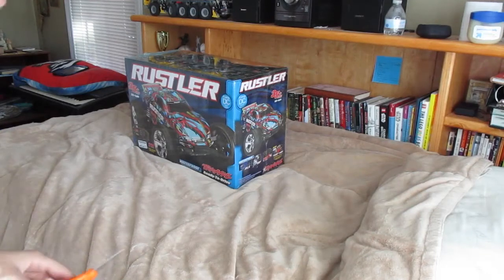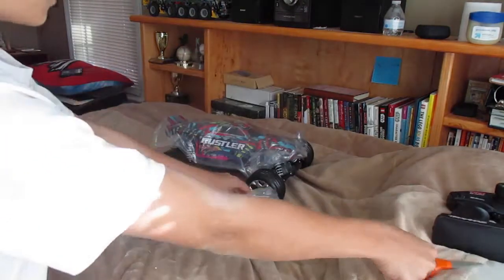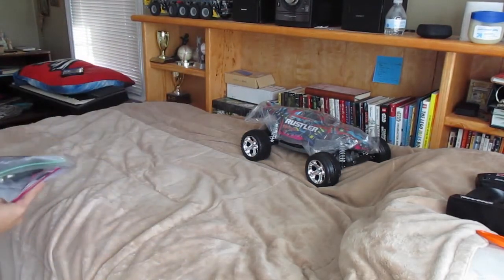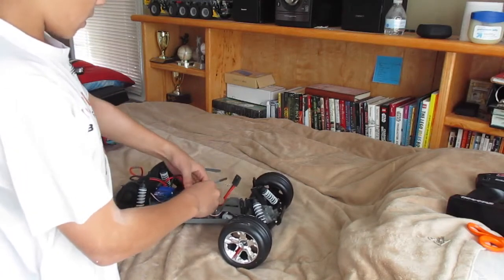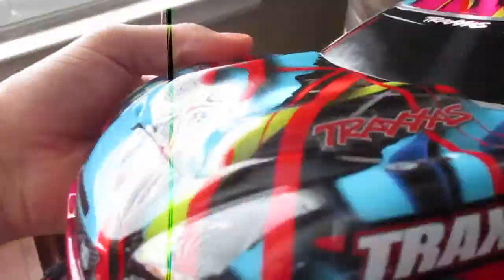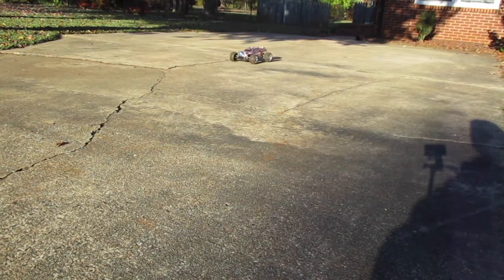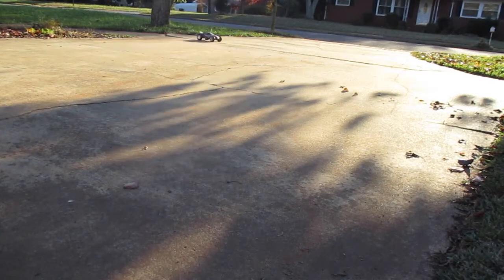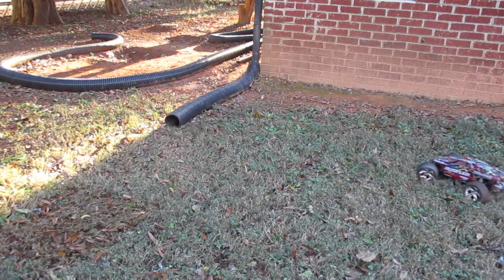Traxxas Rustler XL-5 Hawaiian Edition | Unboxing | Review | Drive Test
Hey guys, I'm back with a new Traxxas rc!  This rustler Goes very fast and can do wheelies.  I'd highly recommend.